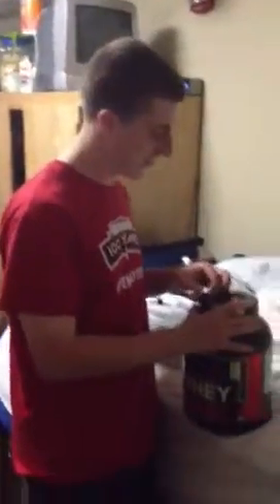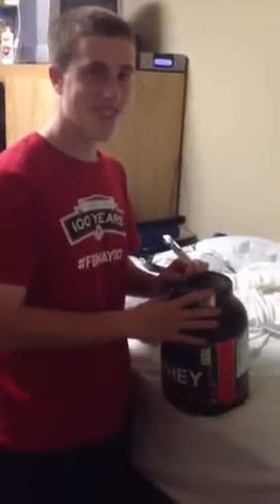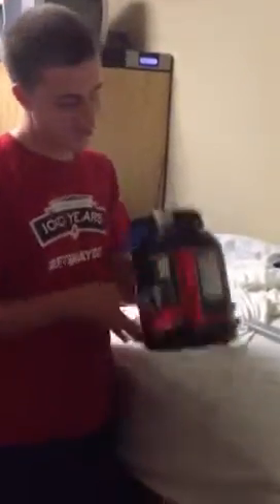How to open new protein!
Crossfit